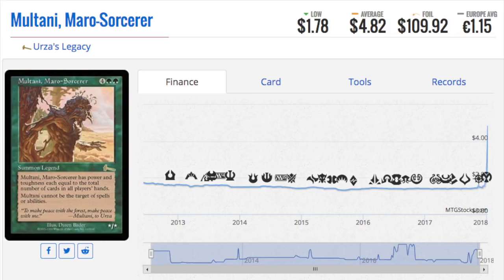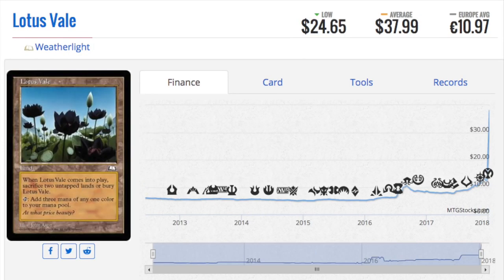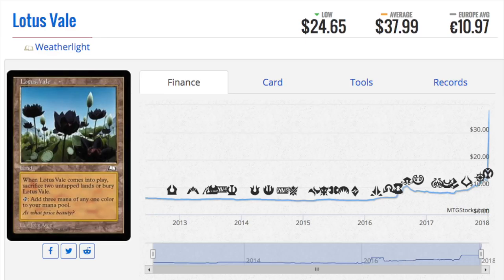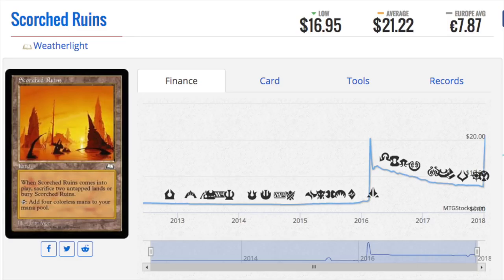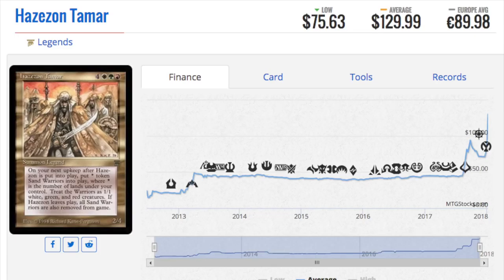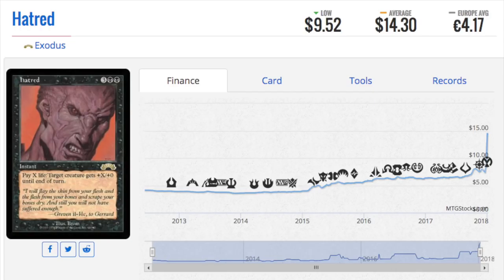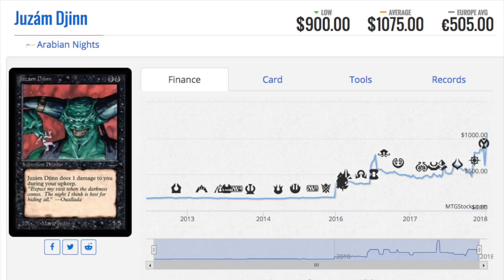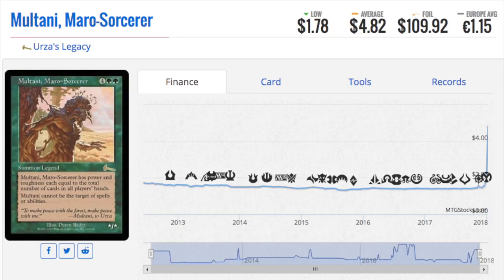Obvious MtG Finance Advice - Buy Reserve List Bulk